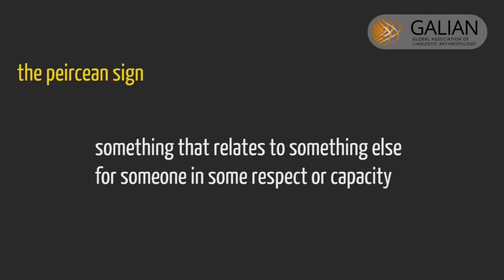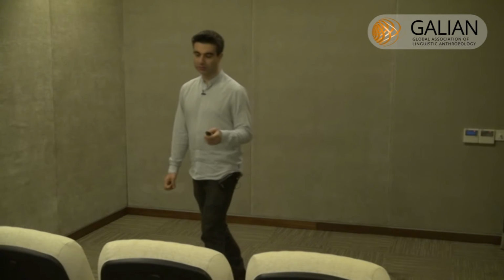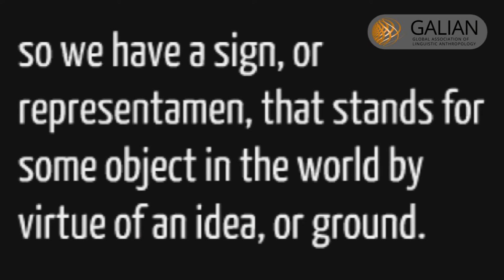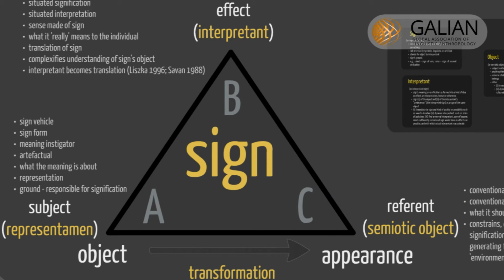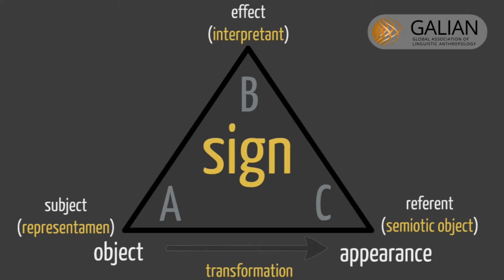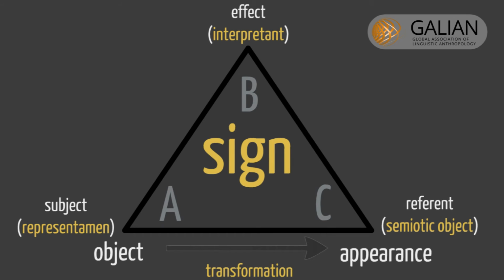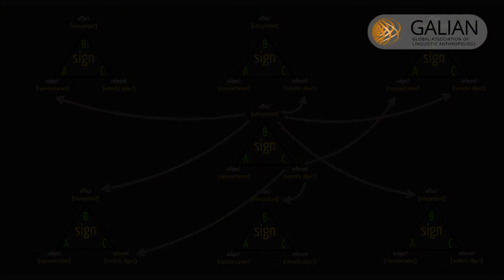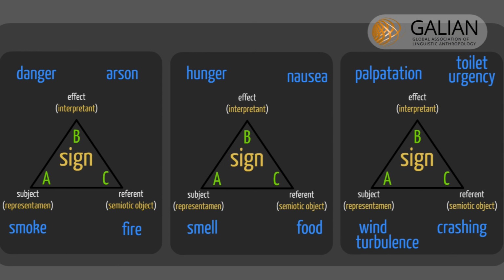OMILIA 2D - A - Linguistic Anthropology Lecture Series - Semiotics - Charles Sanders Peirce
OMILIA 2D - A - Semiotics - Ongoing Meetings in Linguistic Anthropology